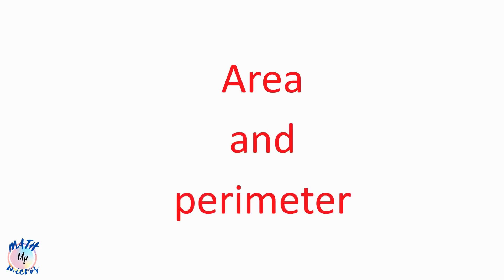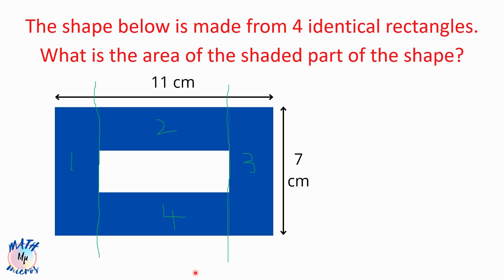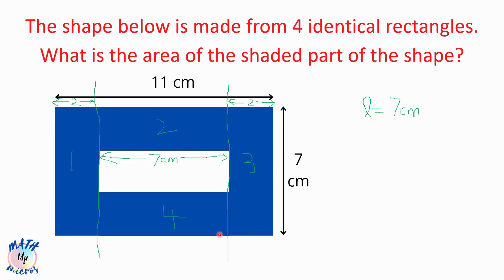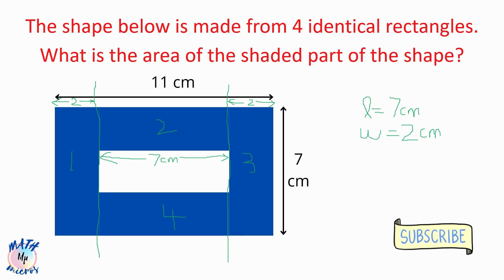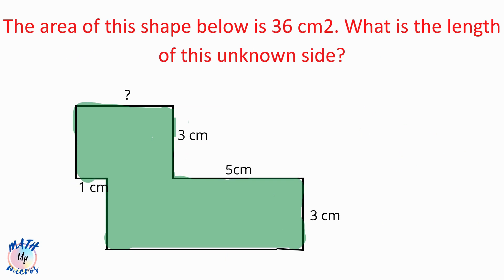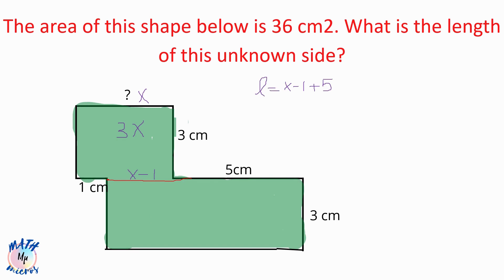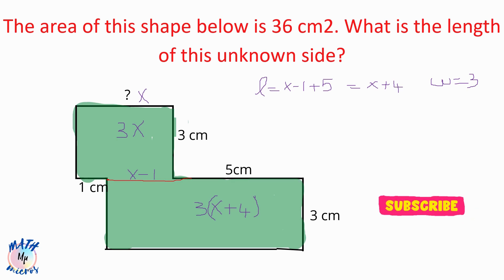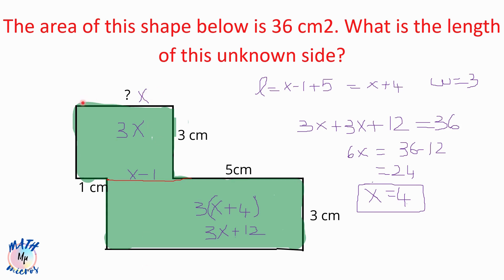Area and perimeter [2 examples]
Checkout the 2 examples on how to find the area and perimeter.